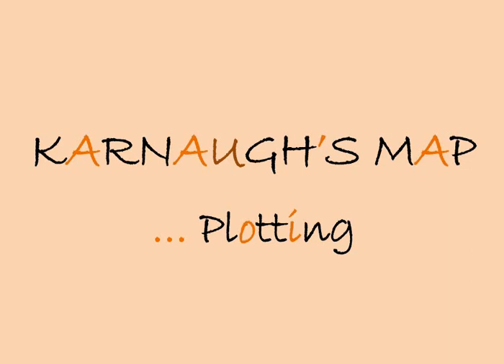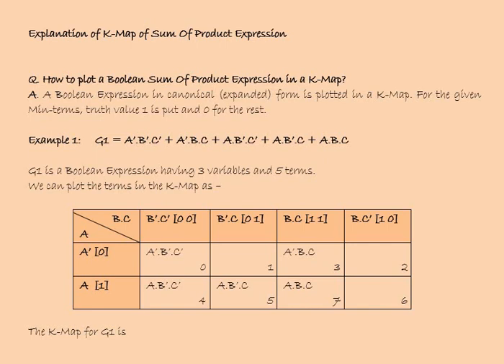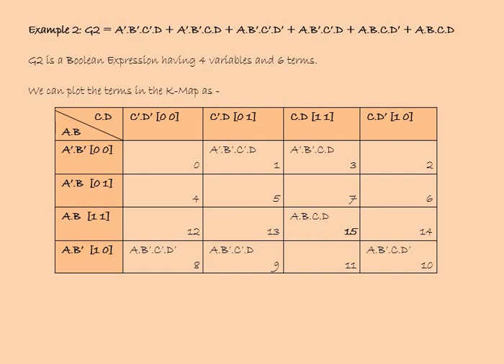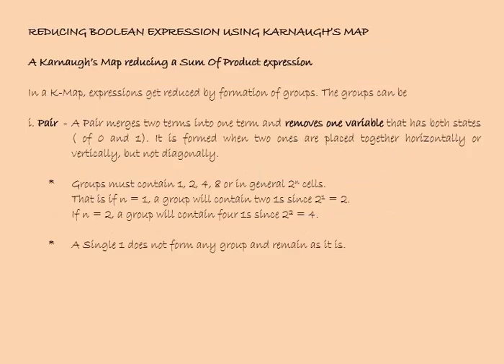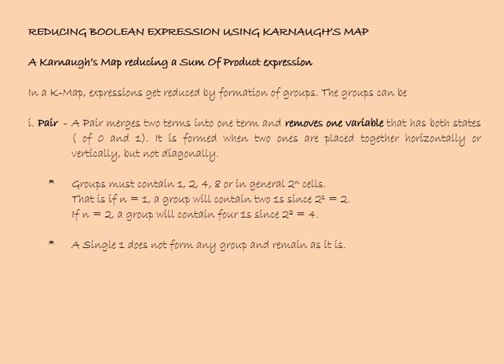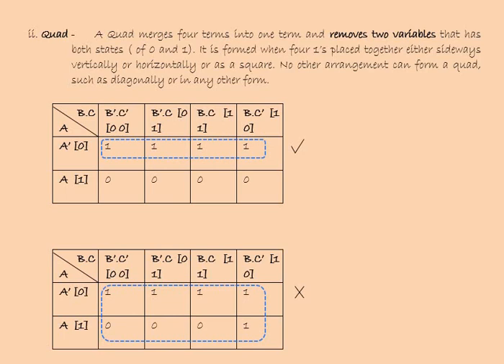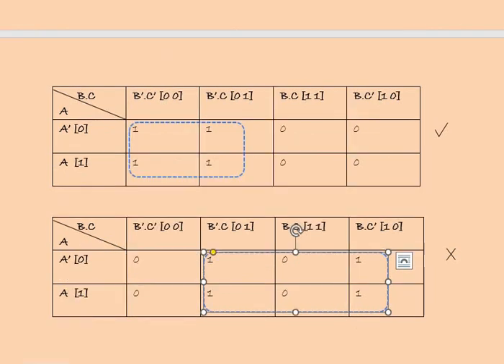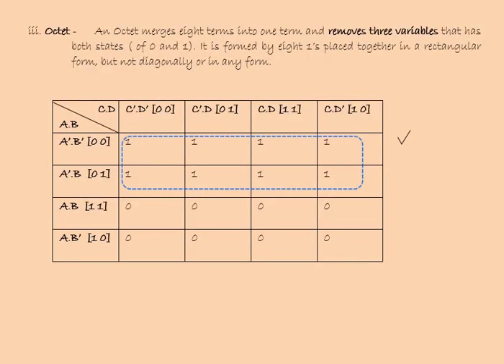Boolean Algebra K Karnaugh's Map groups